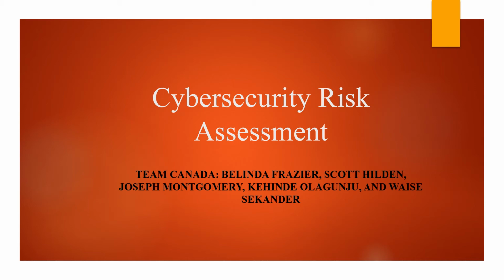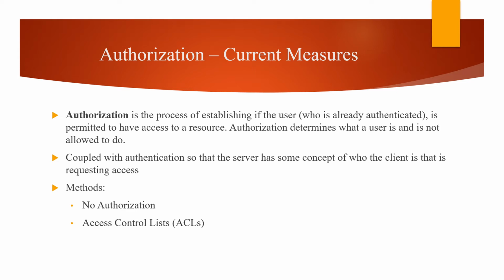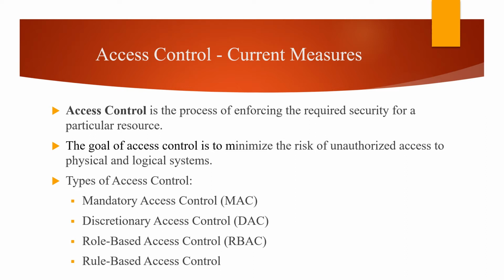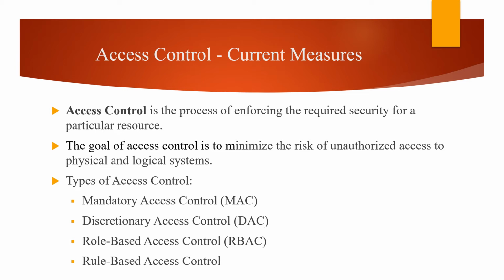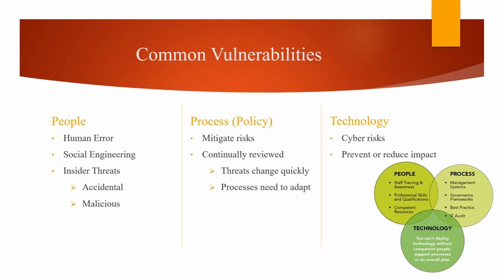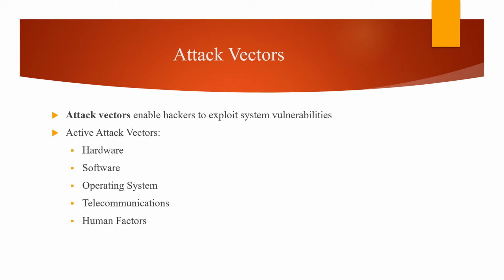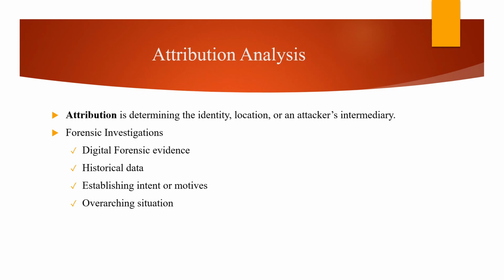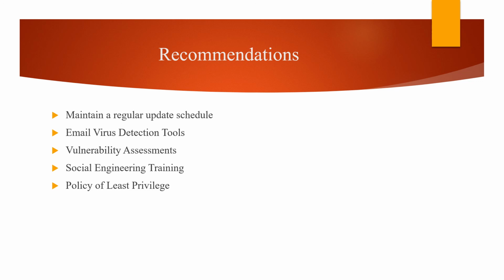CYB 670-9042 Team Canada's Cybersecurity Risk Assessment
This presentation identifies current measures for authentication, authorization, and access control, and clearly explains weaknesses in our organization's security that could result in successful exploitation of vulnerabilities and/or threats. This presentation concludes with recommendations. Also included are attack vector and attribution analysis, and the vulnerability matrix.